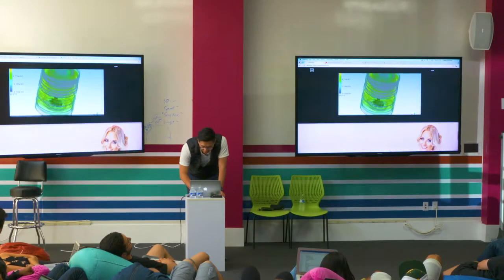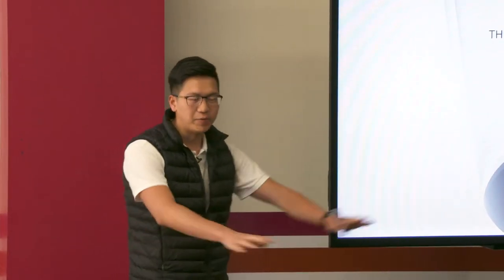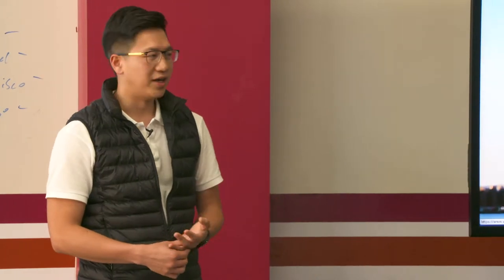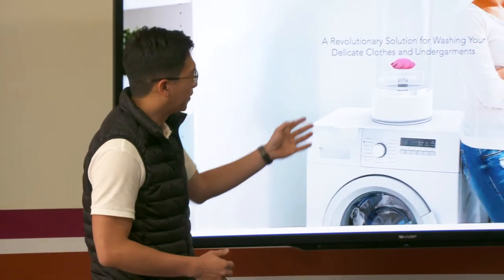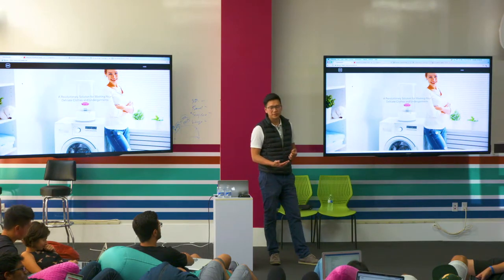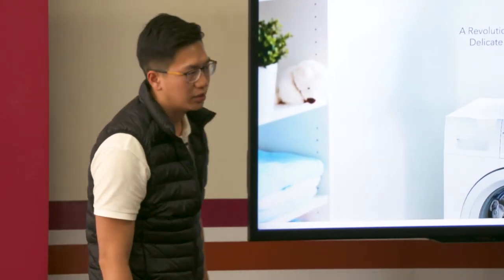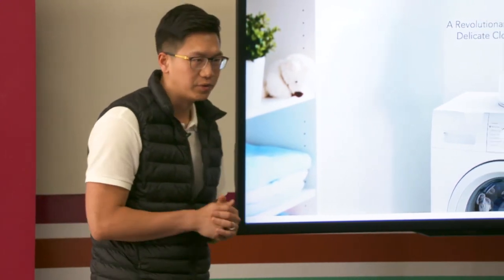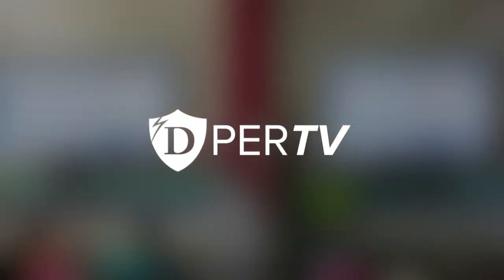Funding Your Product | Sean Hsu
Sean explains the many different ways that entrepreneurs can find funding for their product.

Sean Hsu is a Senior Engineer of Design and Manufacturing at Tesla.

When Sean was 19 years old, he invented a Water Surface Cleaning Robot to solve oil spill issues. Sean has won multiple global product design awards and, in the past 3 years at Tesla, has designed their batteries (Model S/X/3 and Powerwall) and the automation processes for scaling the battery manufacturing. He also built the Powerwall automation line which is the first fully automated line deployed in Gigafactory1. In his ten years of design experience, Sean has launched more than 6 products from idea to production. The companies got traction from famous incubators like YCombinator and 500Startup, and their products are now available through major sellers.